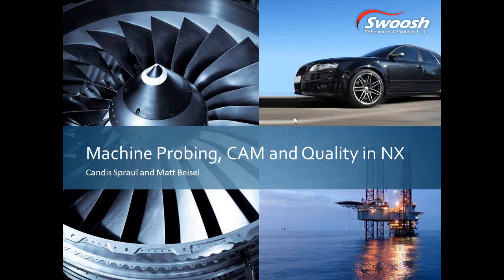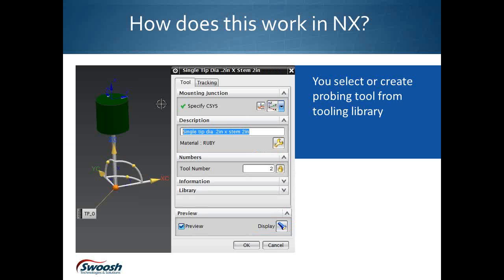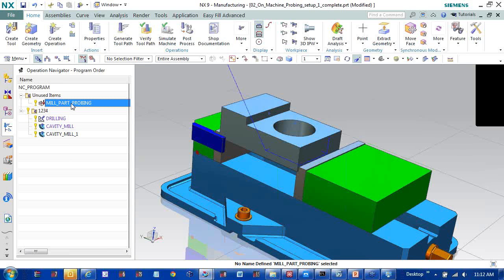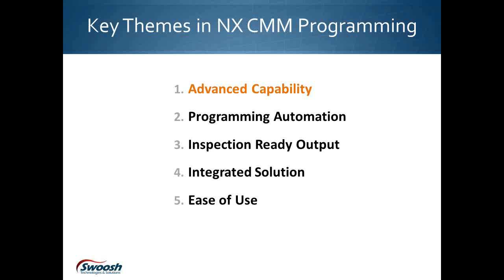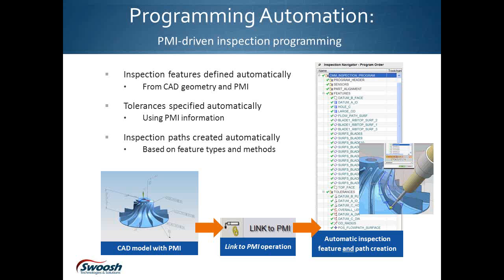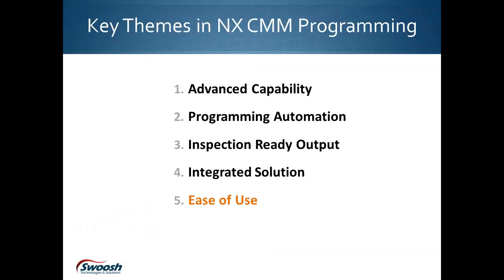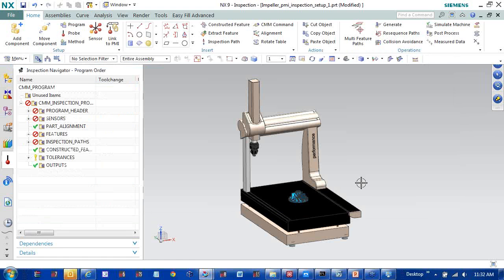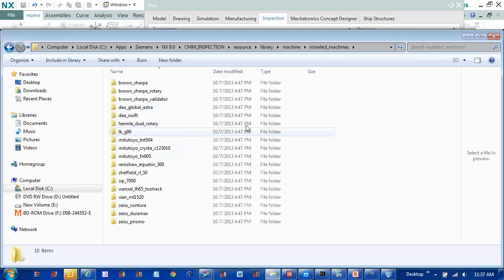Machine Probing, CMM and Quality in NX CAM (Webinar Replay)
This webinar replay dives into the quality capabilities of NX CAM. Discover tools that can be utilized to monitor the quality of your work.

Topics include:
- Integrated modules such as on machine probing
- CMM Inspection
- Checkmate

Presented by Matt Beisel and Candis Spraul of Swoosh Technologies